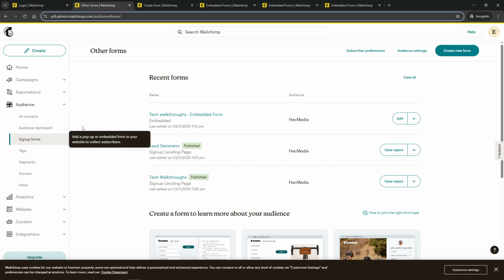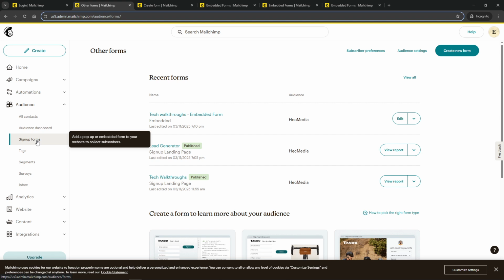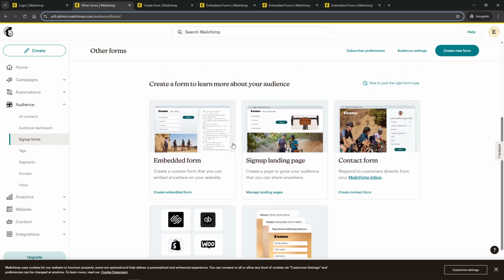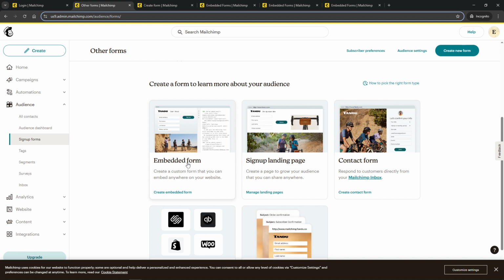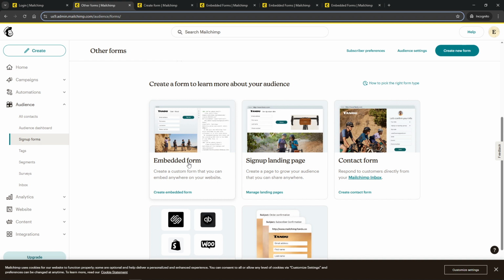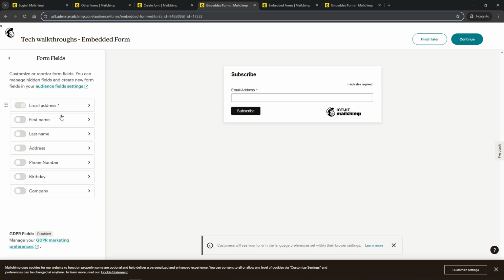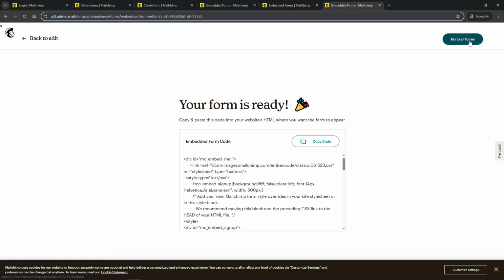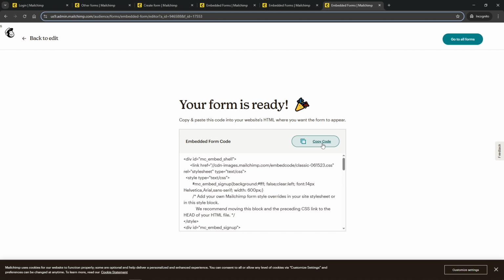How to Create Embedded Forms, Landing Page, and Campaign on Mailchimp [2025 Full Guide]